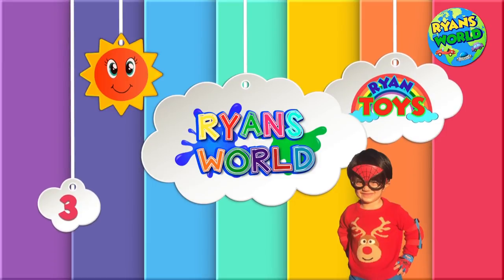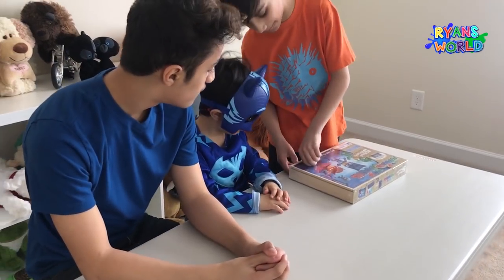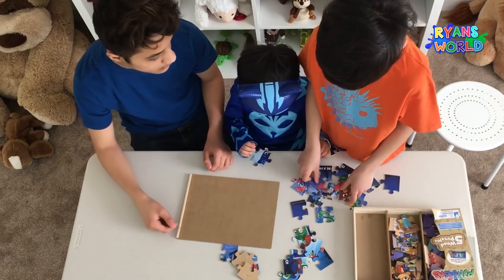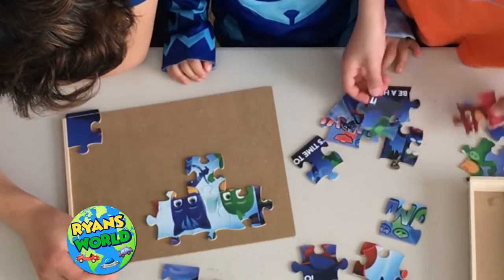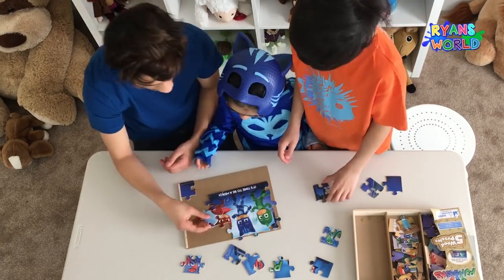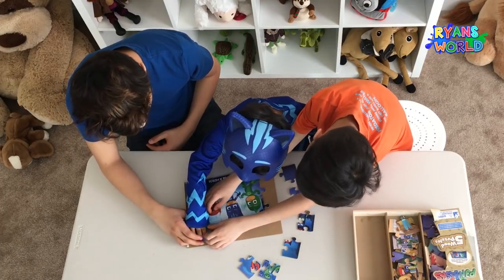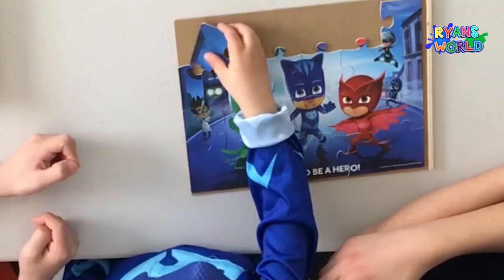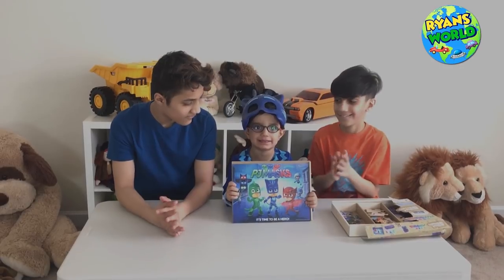Ryan making PJ masks puzzle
Ryan enjoyed a lot when he made the puzzle, it was the first time for him
 Puzzles helps to develop Ryan's skills